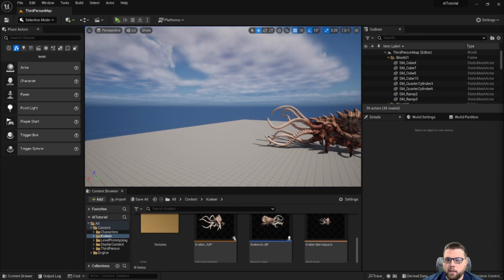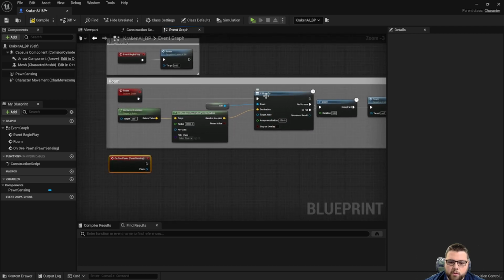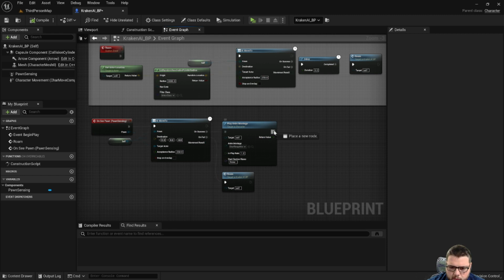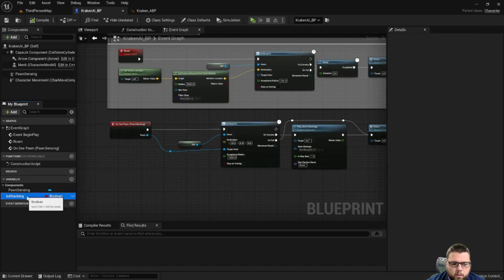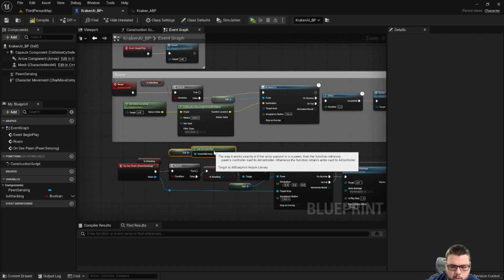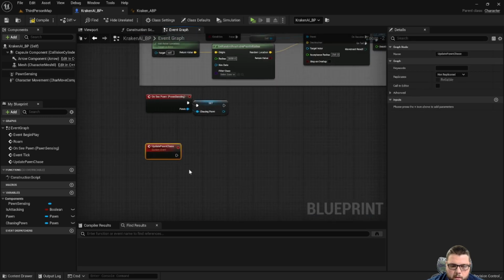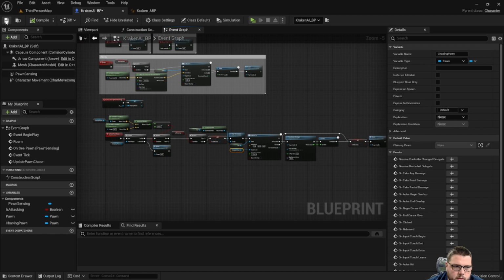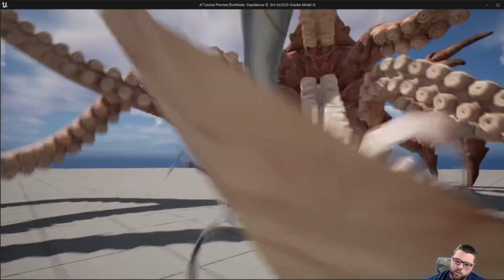UE5 - AI Monster Enemy Chasing Player & Attacking Tutorial - AI Monster Part 2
Use Unreal Engine 5 in this beginner friendly tutorial  to and the Kraken free asset pack from Protofab to create an AI Monster  Enemy Character that chases and attacks player with a Navigation Mesh (NavMesh) component. We also implement some basic attack animations.